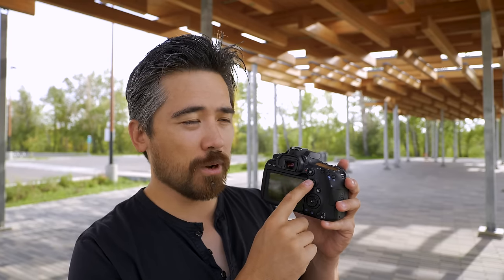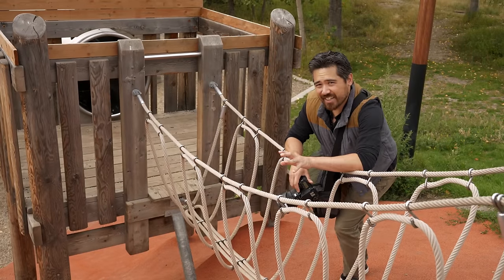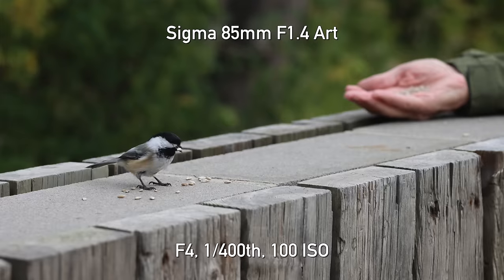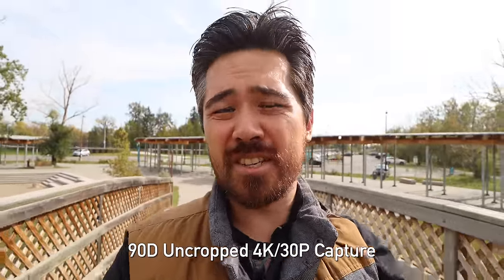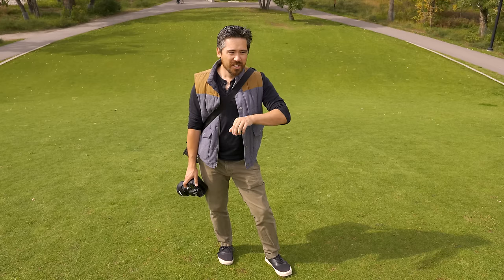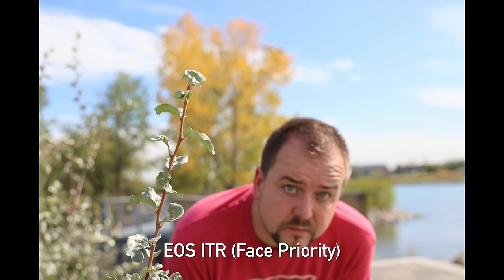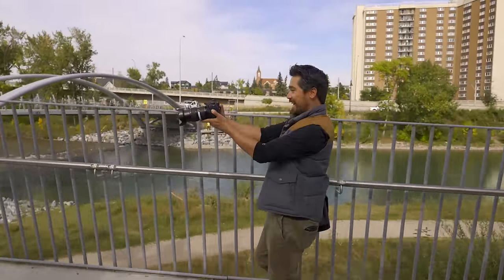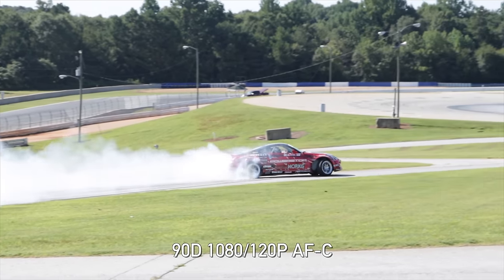DPReview TV: Canon EOS 90D Review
The EOS 90D is Canon's newest DSLR camera, sporting a new 32.5MP sensor and 4K video without a crop. As Chris and Jordan discovered during their testing, there's a lot to like.

Want more info? Check out our initial review of the EOS 90D